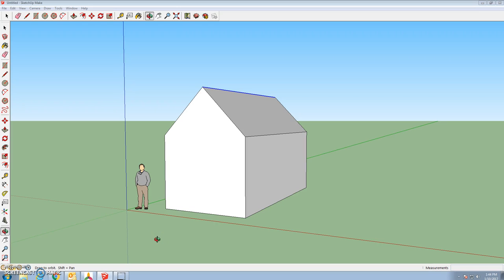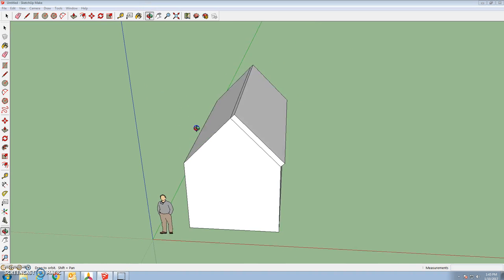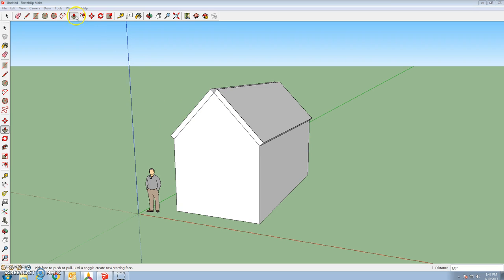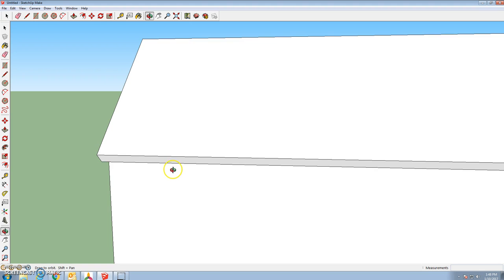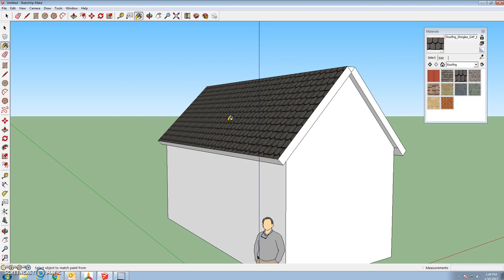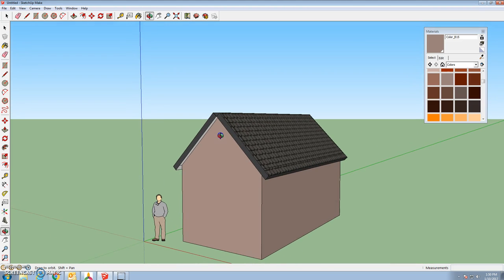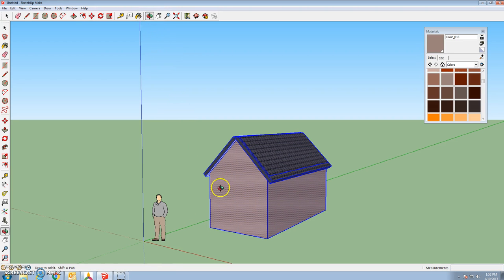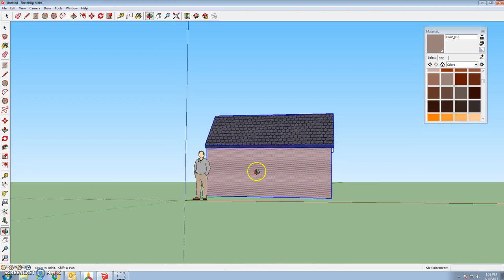Sketchup Part 3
Materials tool, scaling tool, Push/Pull tool with the CTRL key